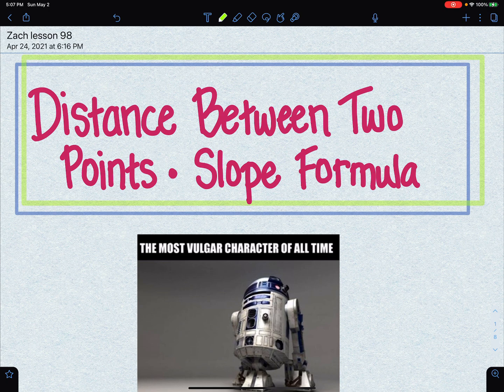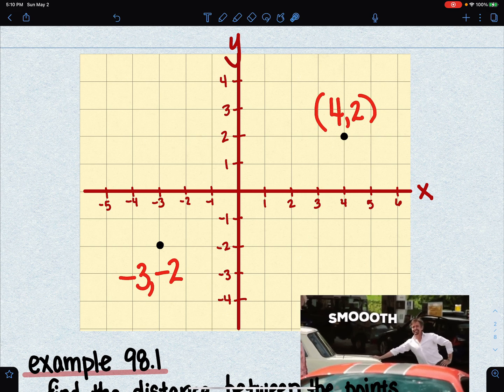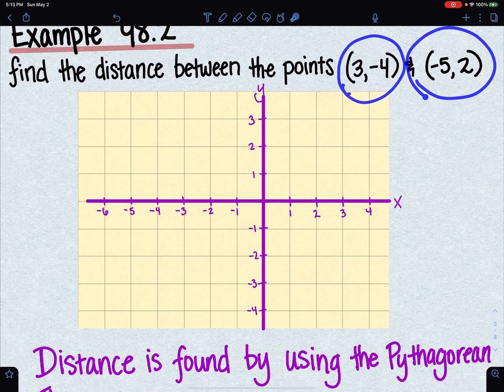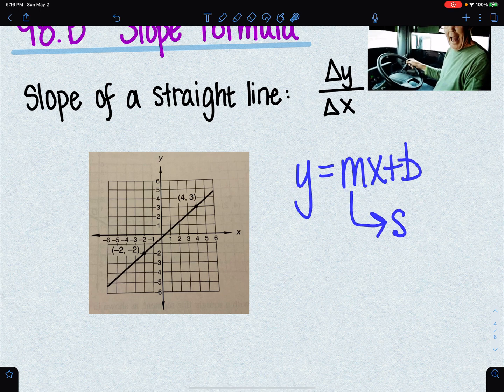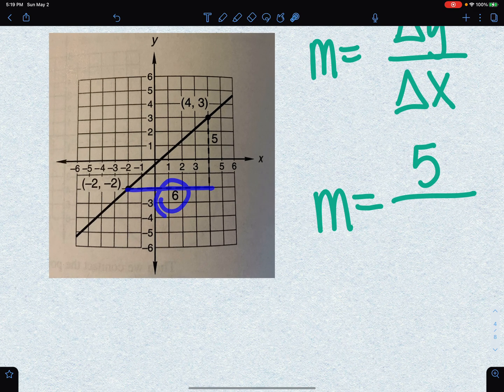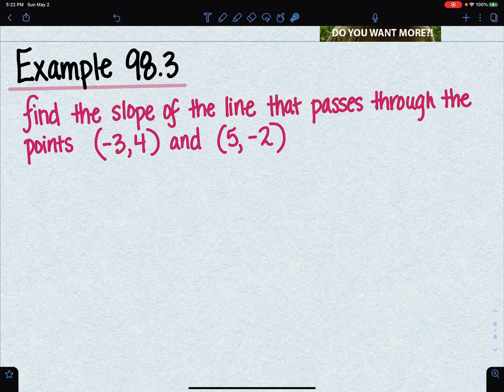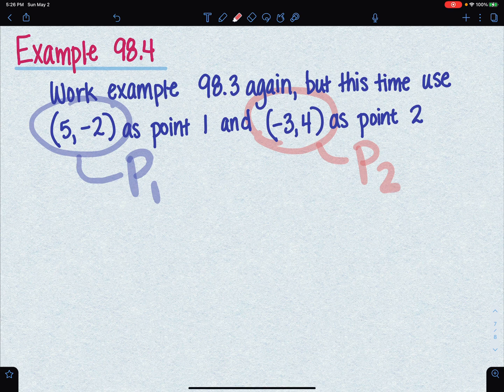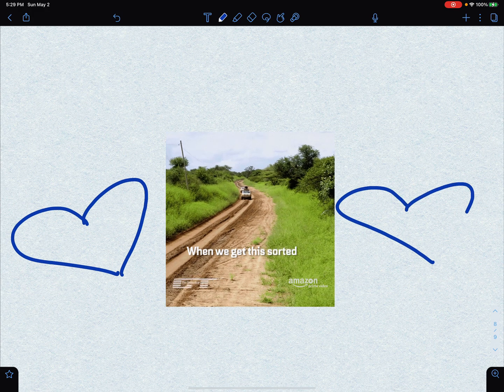Zach lesson 98